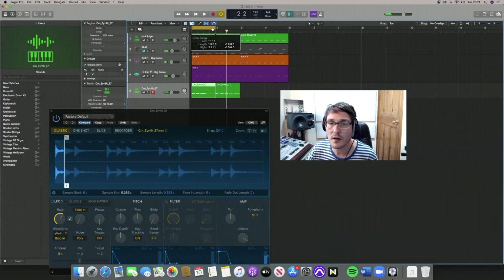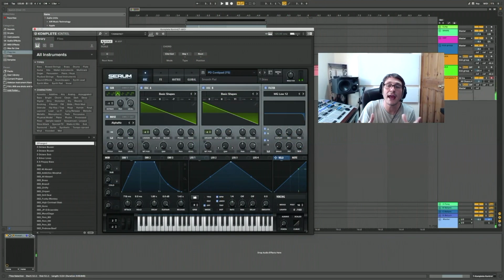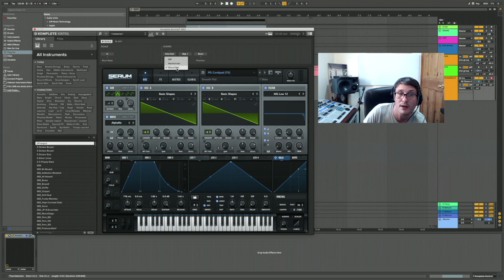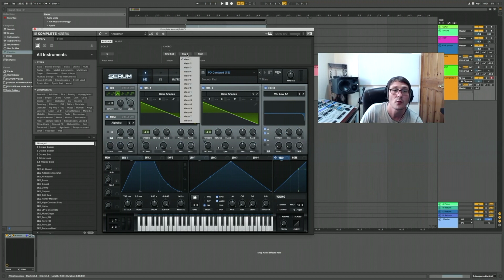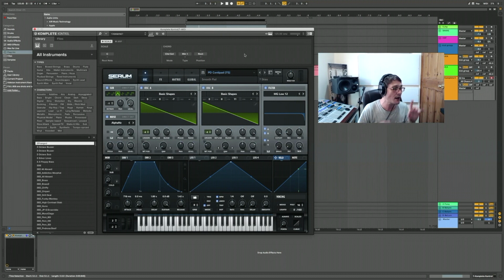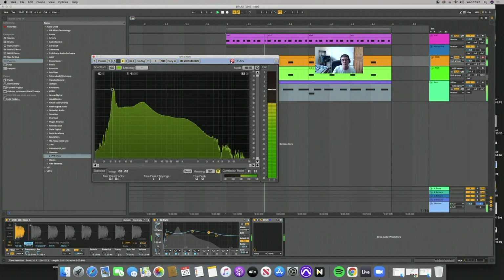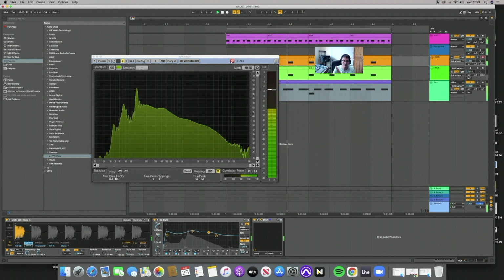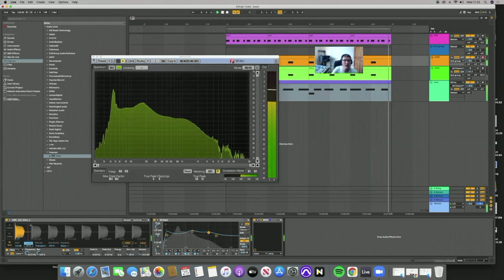TUTORIAL 1 2 1 example